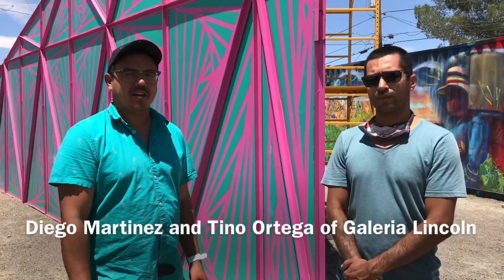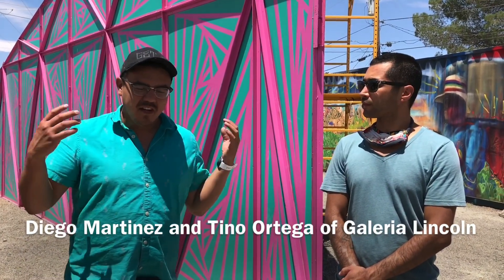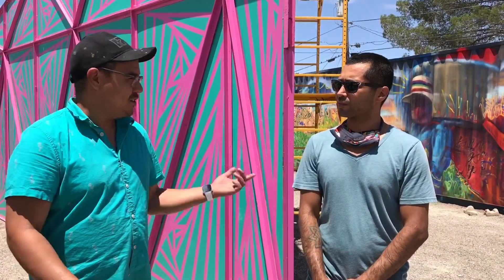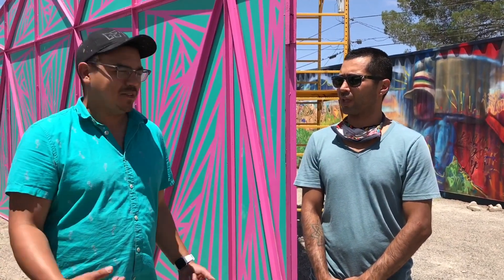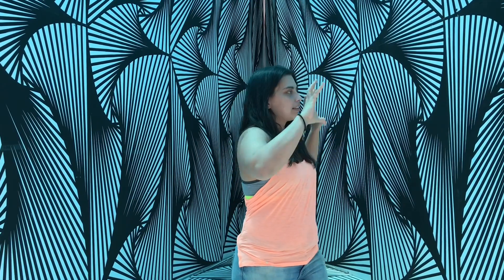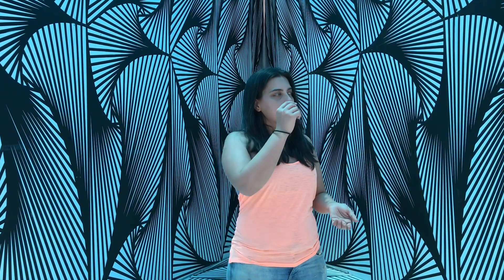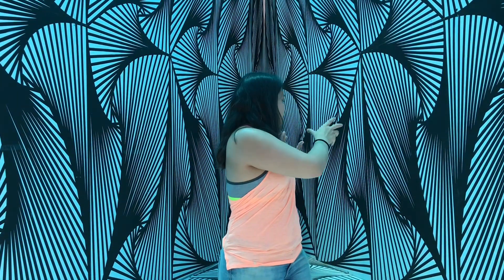Artist Laura Turón’s ‘Paradox Pyramid’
‘Paradox Pyramid’ by artist Laura Turón was at Galeria Lincoln, 3915 Rosa Ave., El Paso, Texas. It is now at Paradox Immersive Art at Casa Apodaca, 10180 Socorro Road.